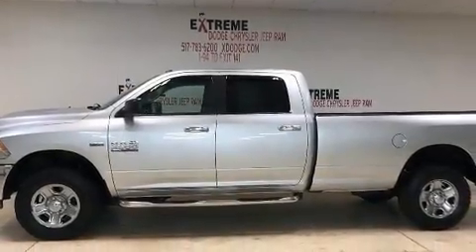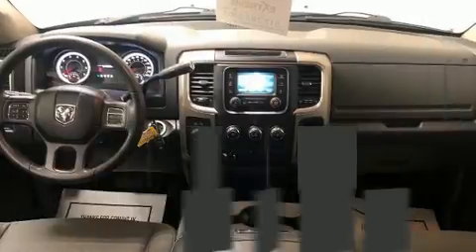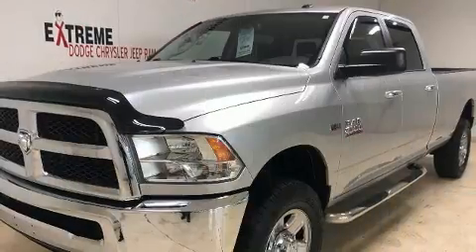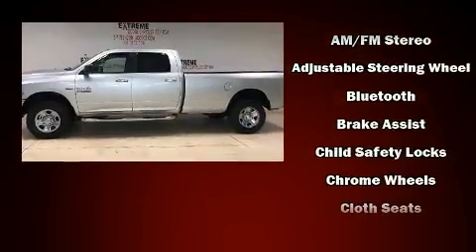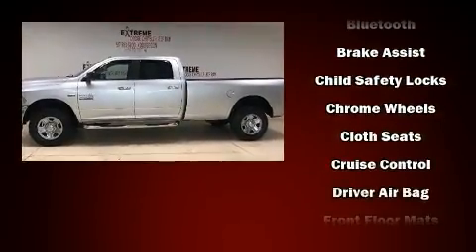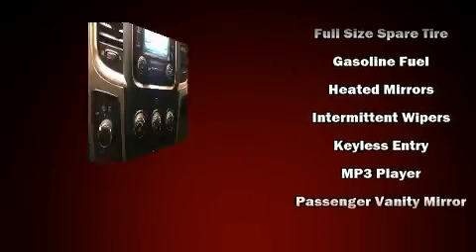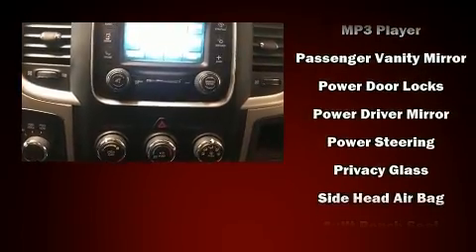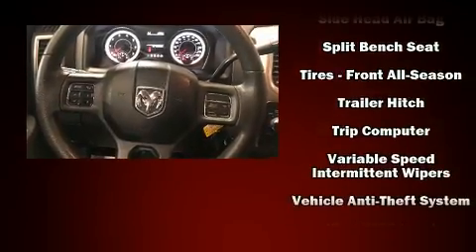2014 Ram 2500 4WD Crew Cab 169 SLT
Take command of the road in the 2014 Ram 2500. It features four-wheel drive capabilities, a durable automatic transmission, and a powerful 8 cylinder engine. All of the following features are included: delay-off headlights, a tachometer, an outside temperature display, tilt steering wheel, power door mirrors, a trailer hitch, and more. Passengers are protected by various safety and security features, including: head curtain airbags, front side impact airbags, traction control, brake assist, a panic alarm, and 4 wheel disc brakes with ABS. For added security, dynamic Stability Control supplements the drivetrain. Our aim is to provide our customers with the best prices and service at all times. Please don't hesitate to give us a call.